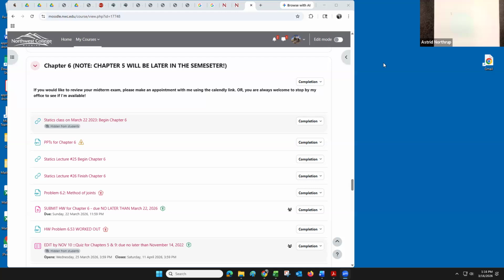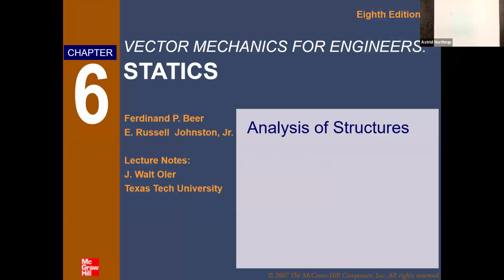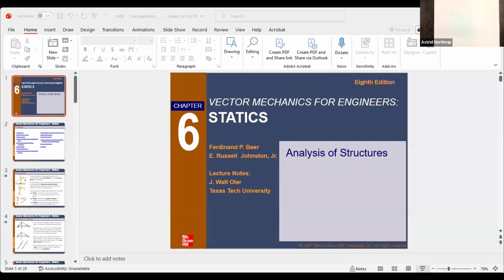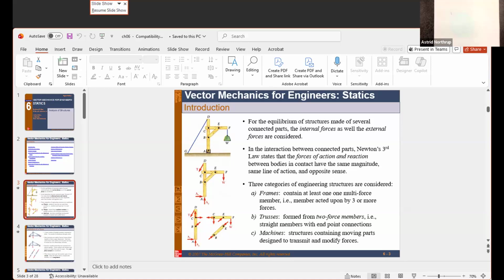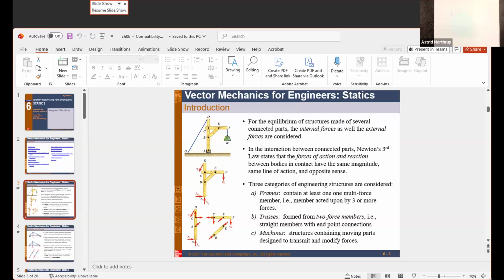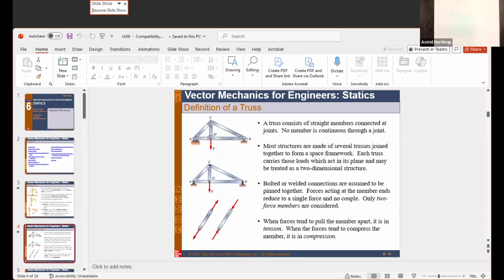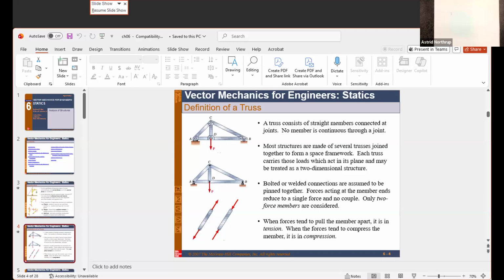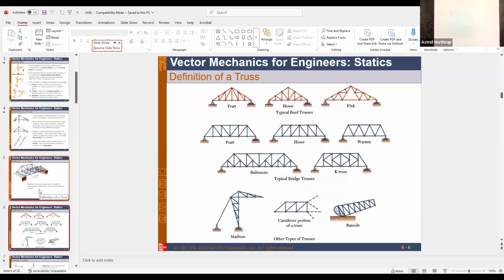Statics Lecture for March 16, 2026: Begin Chapter 6